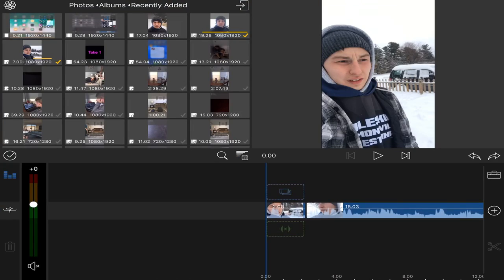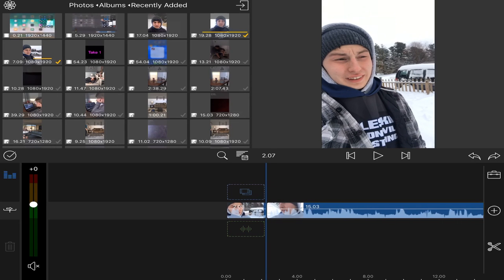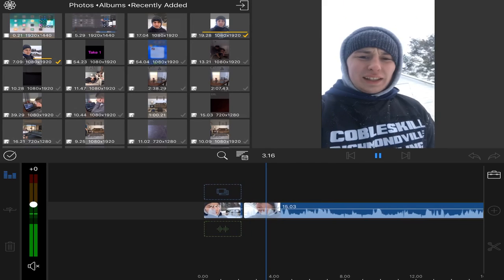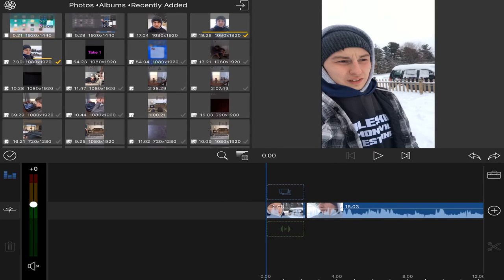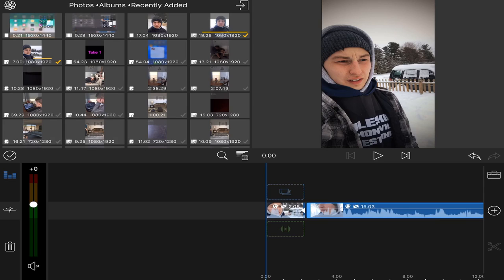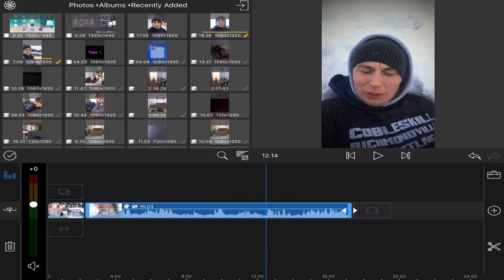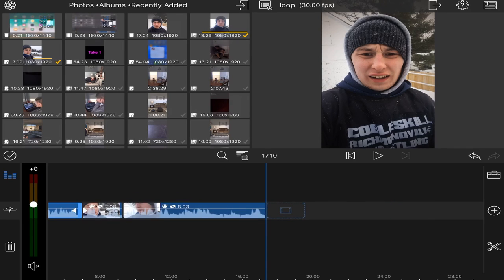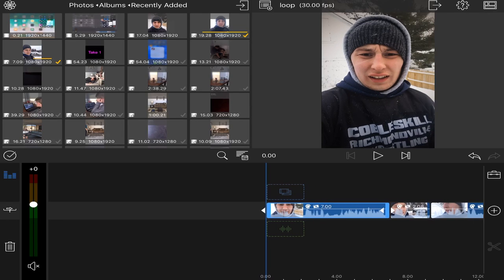Infinite Loop Tik Tok Tutorial || How To Make A Loop Video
Ever seen those loop videos on Tik Tok?  They look seamless, and you may wonder how on Earth you actually make one of those.

SPOILER ALERT: It's actually really simple.

In this video, I'll show you exactly how to create your own loops with ease!

LINKS:

Guy who created that trend: @seeeedo